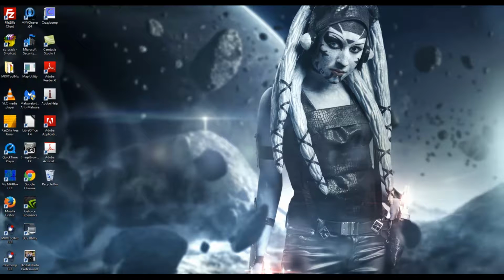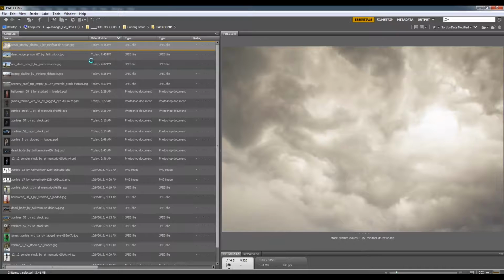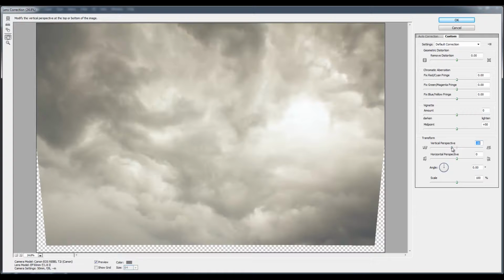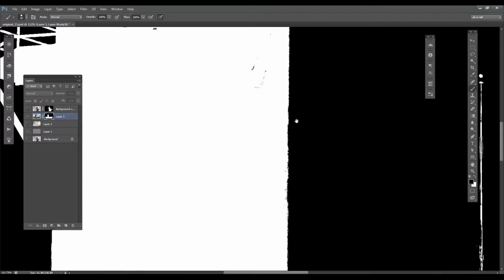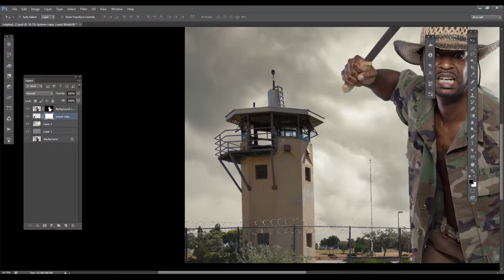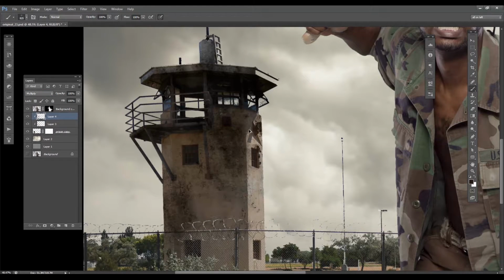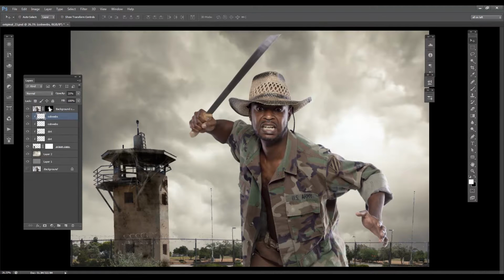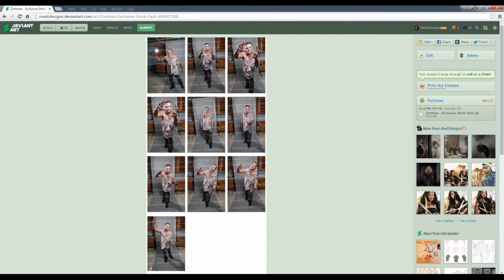How To Create A Walking Dead Composite - PART 1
In this tutorial I will be showing you how to take images and compositing them into a single photo. From start to finish I will show you how to fully composite multiple images to create something cool in the end.